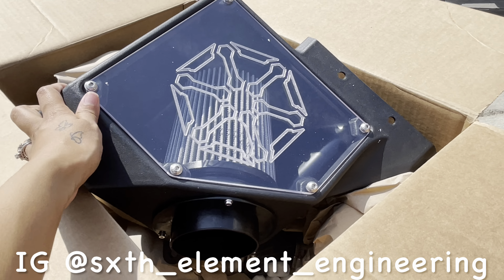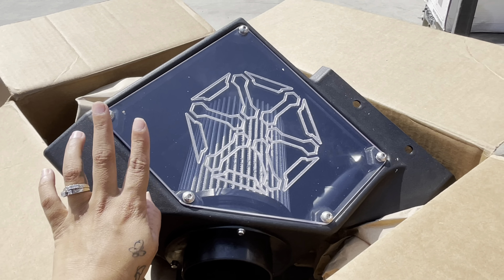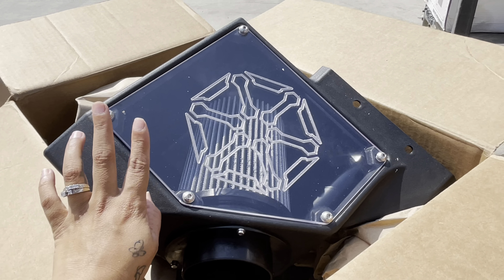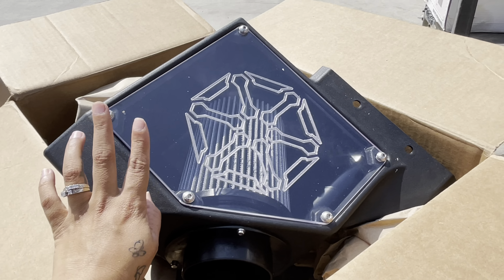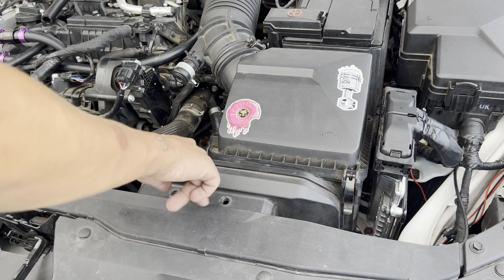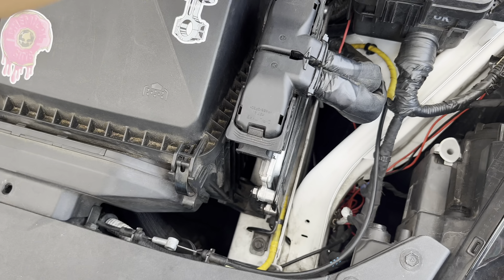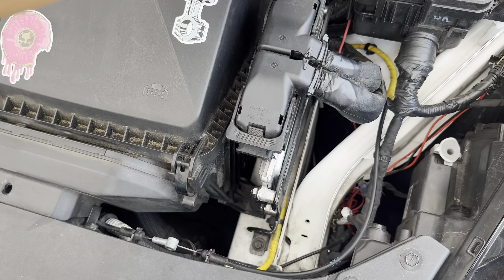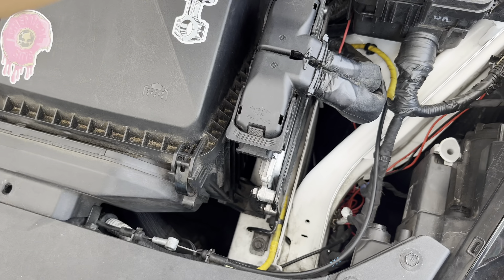Installing Sxth Element CPLT Intake | Elantra N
Installed the Sxth Carbon Fiber Enclosed Intake on our Elantra N. Couldn’ be any more happier with the completed look. The CPLT intake is not as loud as the open box style but it adds the perfecf amount of intake suction for us.